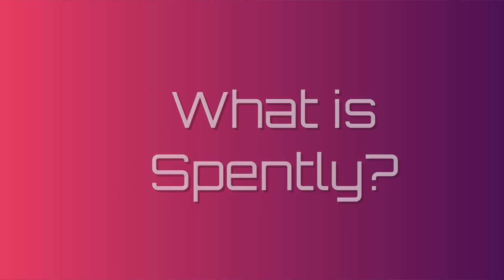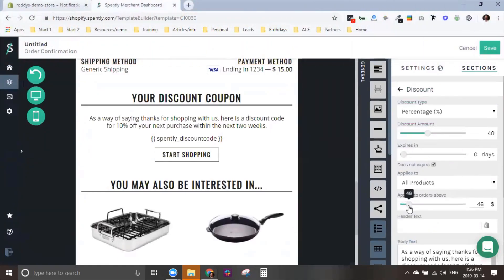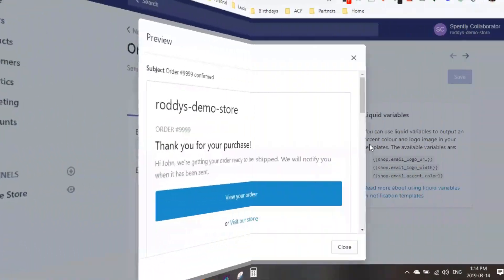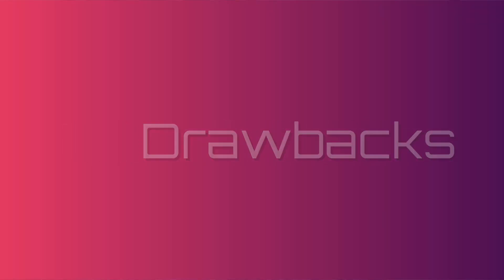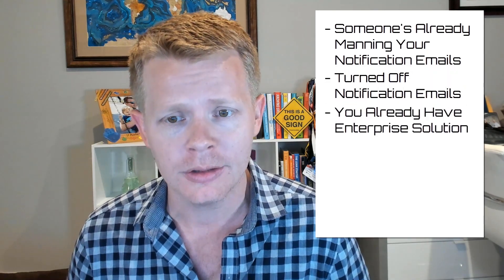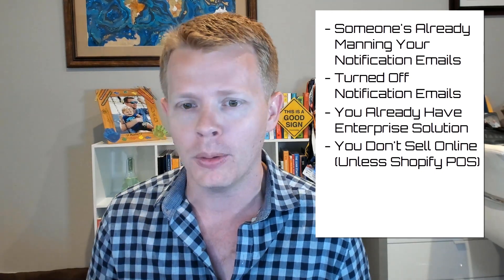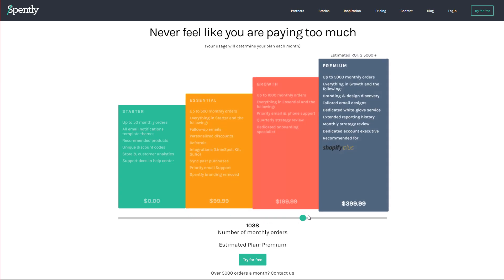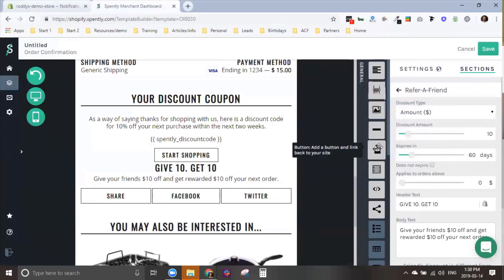Spently Demo: In 5 Minutes or Less | eCommerce Tech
Here's the fastest way to learn everything you need to know about whether Spently is right for you and your Shopify store.

Summary:
Spently makes it super easy to optimize your Shopify notification emails, you know the emails that you send to every single customer automatically once they purchase (you don't know, do you, you completely overlooked them...).
Spently doesn't have many direct competitors and in fact most customers still use an email service provider for marketing emails, while using Spently specifically for notification emails.
Spently will help you increase upsell/crosssell, repeat purchases, lifetime value, referrals, and/or social growth, simply by allowing you to add blocks, products, offers, discounts, and other components to your notification emails.
The app is free for those doing under 50 orders/month, and you should use this app if you're a new store to get your notification emails setup and branded, and working for your store.
Prices go up to $99 for up to 500 orders a month, up to $399/month for 5000 orders/month.

5 Minute Recap:
00:05 What is it?
01:26 Competitive Landscape
01:56 Biggest Differentiator
02:05 Metric Impact
02:27 Bottom Line
02:48 Drawbacks
03:36 When Should You Use It
04:16 When Shouldn’t You Use It
05:08 Integrations
06:01 Pricing
06:40 Setup Time and Resources
07:25 Final Thoughts